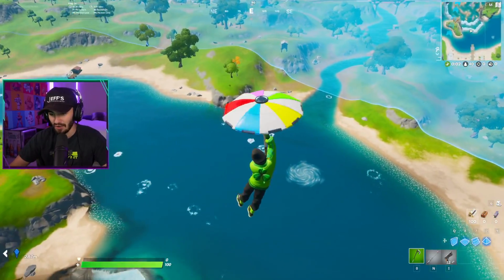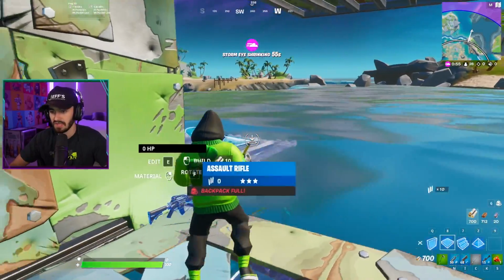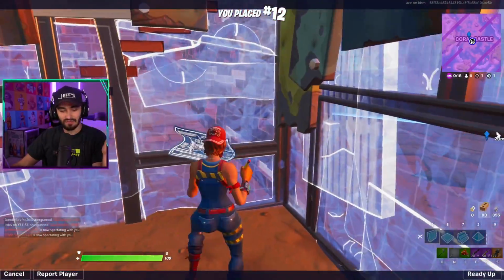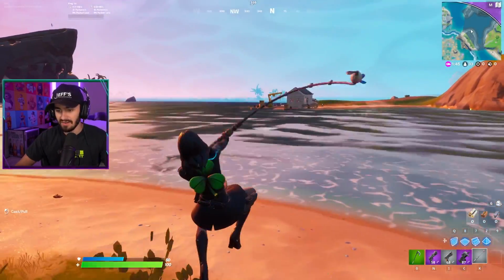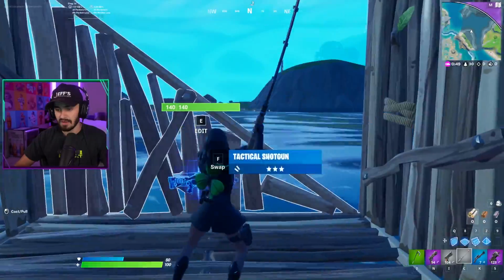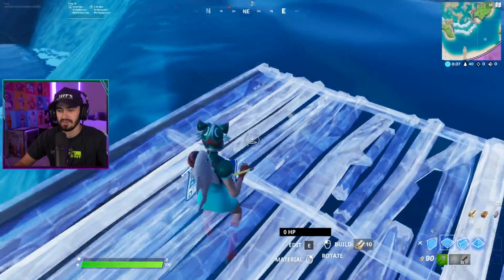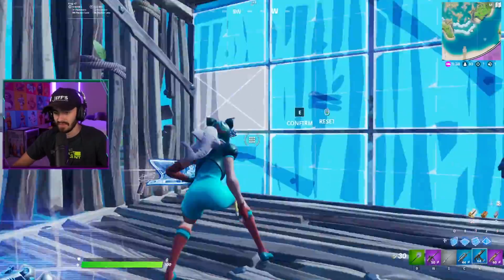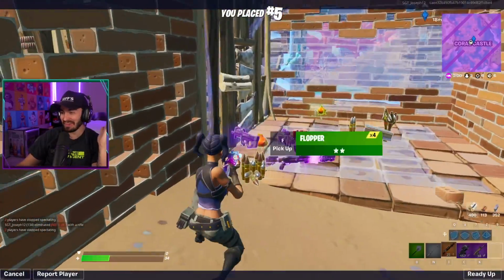FISHING LOOT ONLY CUSTOM!